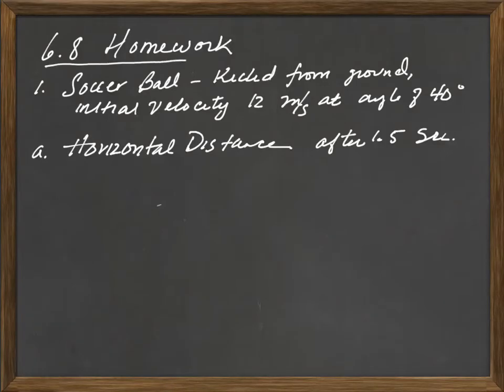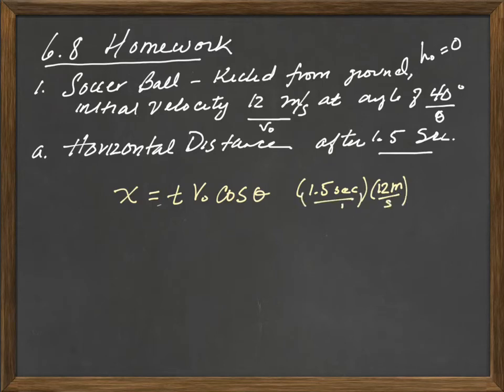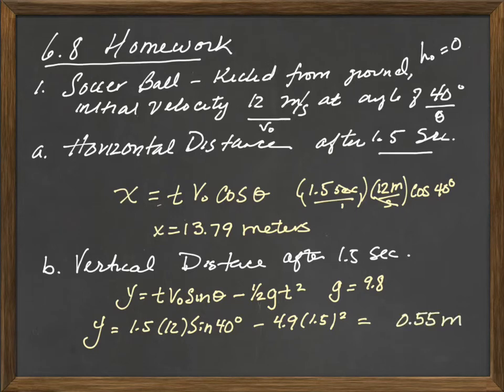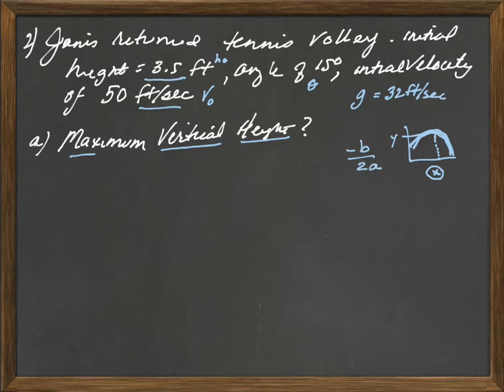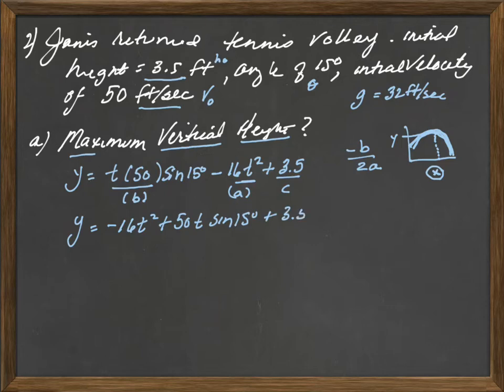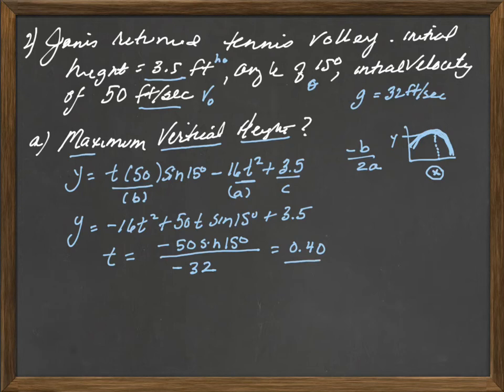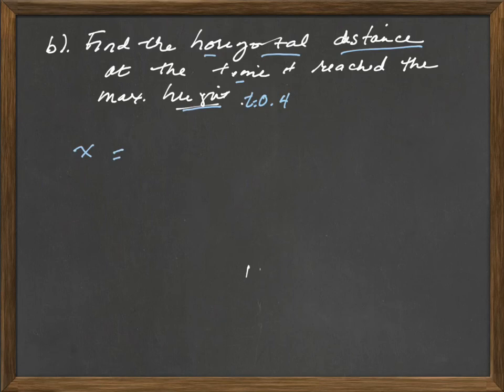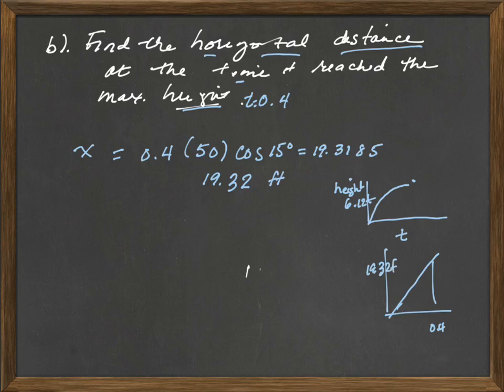6.8 HW #1-2